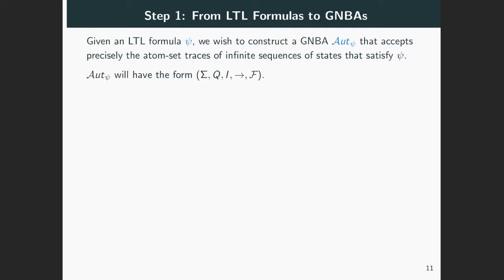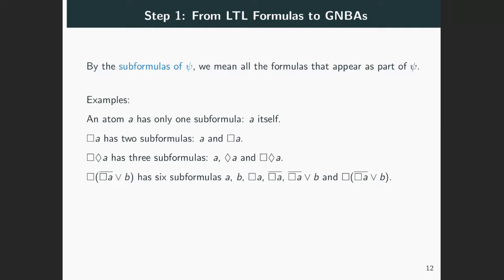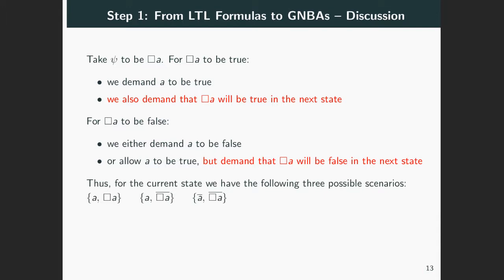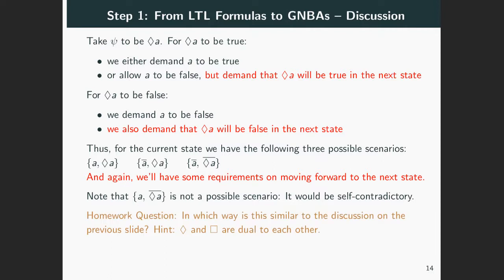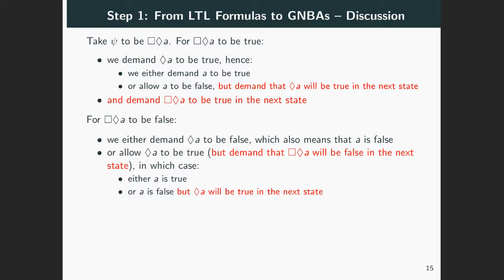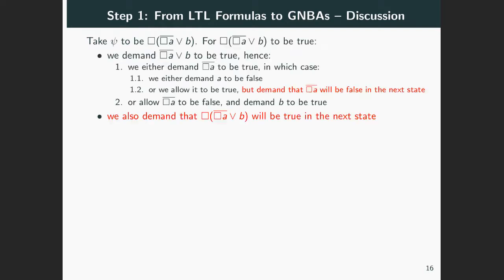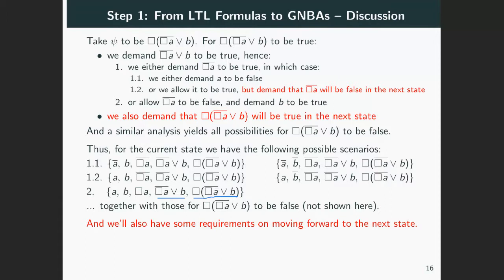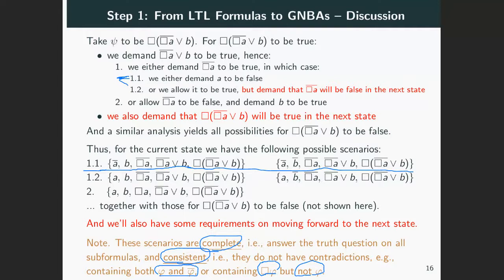LTL Model Checking Part 4